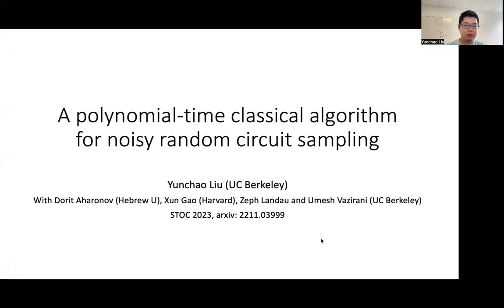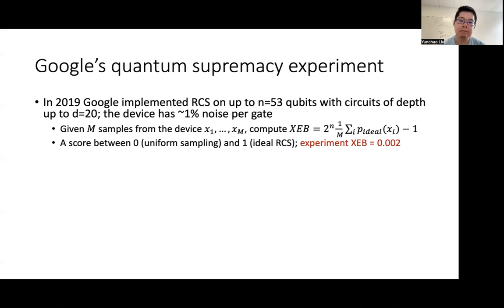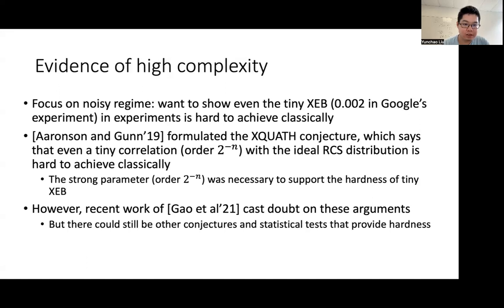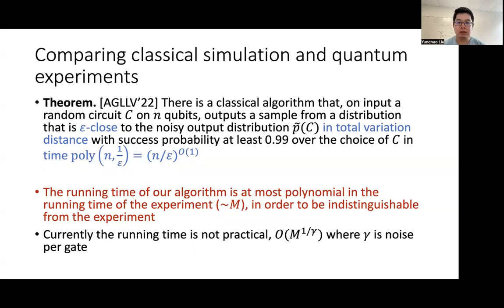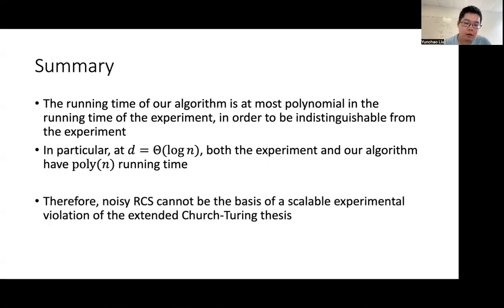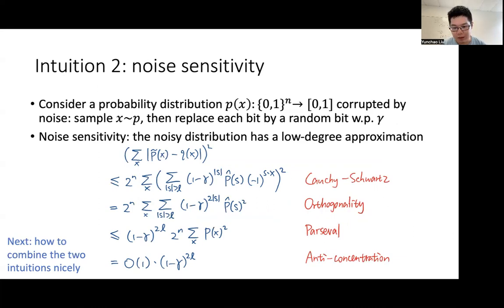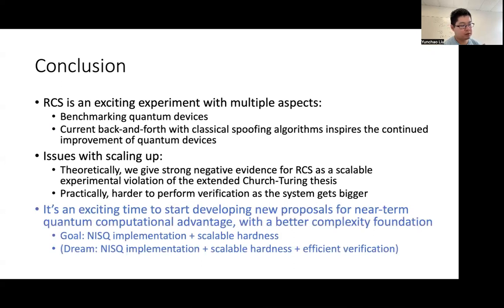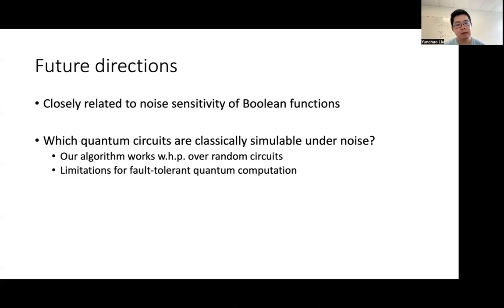STOC 2023 - 5B - A polynomial-time classical algorithm for noisy random circuit sampling.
A polynomial-time classical algorithm for noisy random circuit sampling.

Dorit Aharonov (Hebrew University); Xun Gao (Harvard University); Zeph Landau, Yunchao Liu, Umesh Vazirani (UC Berkeley)